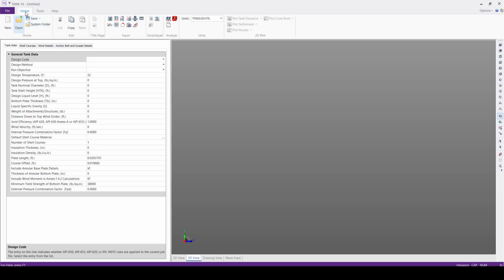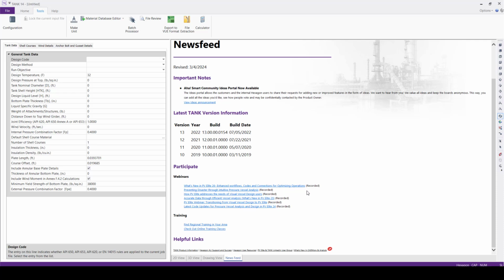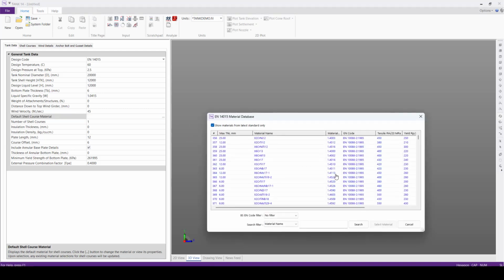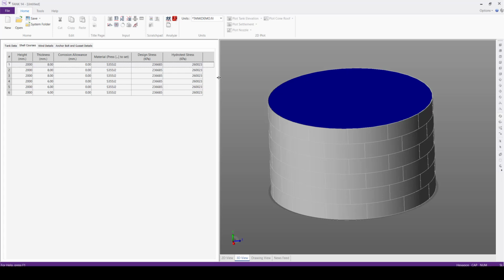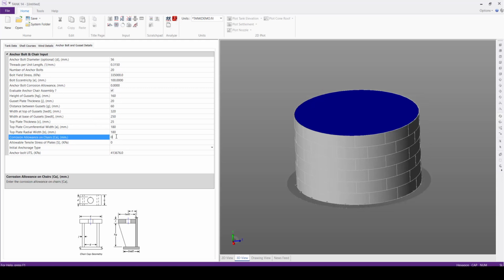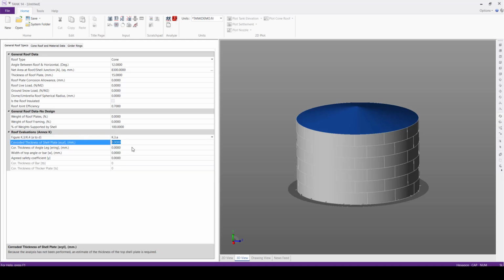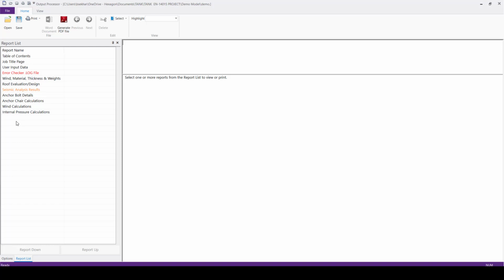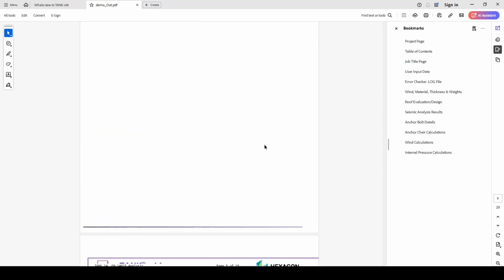How To Build a Tank Model in TANK 14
Come costruire un modello di tank nell’ultima release di TANK 14

Padroneggia le nuove funzionalità del software TANK® di Hexagon! 🔧

Unisciti al consulente software Vijaya Sekhar Bantupalli mentre esplora l'ultima versione del software TANK, ricca di funzionalità che semplificano la progettazione e la manutenzione dei serbatoi di stoccaggio. Scopri come sfruttare il supporto per gli standard API 650 ed EN 14015 per garantire la conformità senza problemi.

Questo video ti guiderà attraverso la creazione di un modello TANK e l'utilizzo degli strumenti avanzati per una maggiore precisione e flessibilità nei tuoi progetti ingegneristici. Guardalo ora e ottimizza il tuo flusso di lavoro! 🌟💼